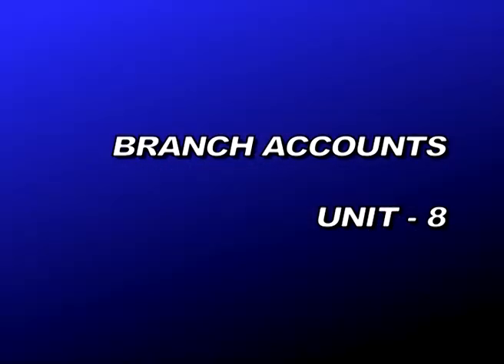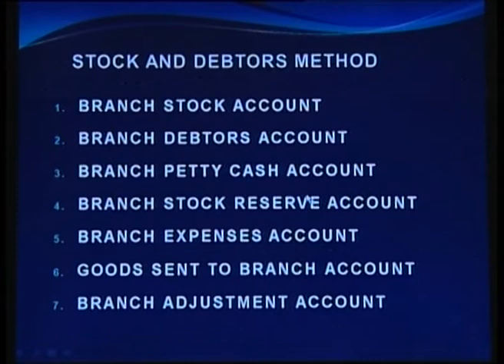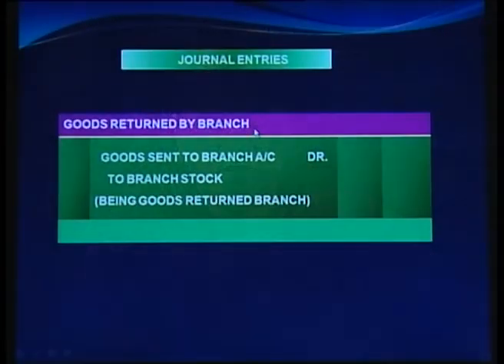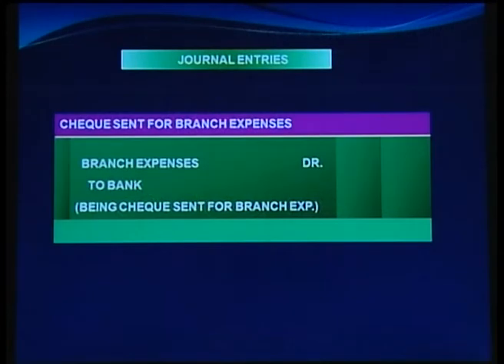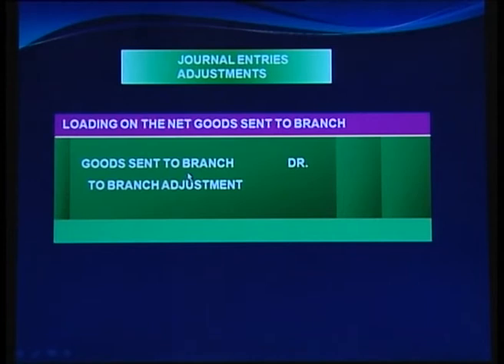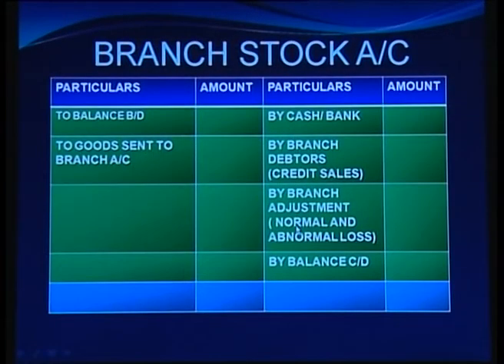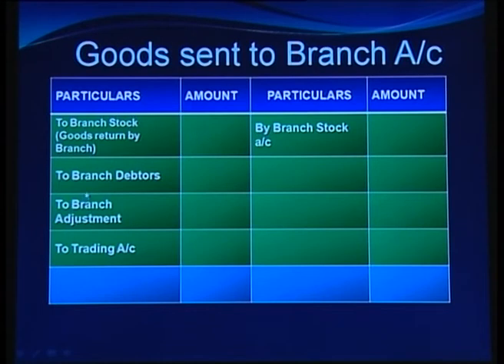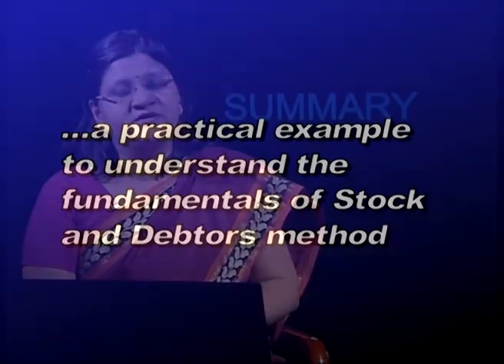Branch Account Part 3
Subject :Commerce
Course  :Undergraduate